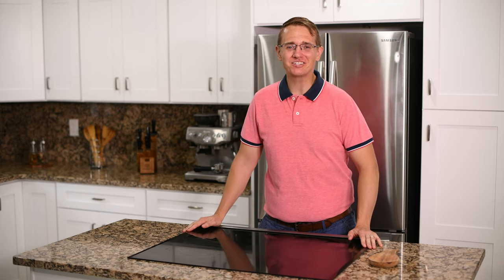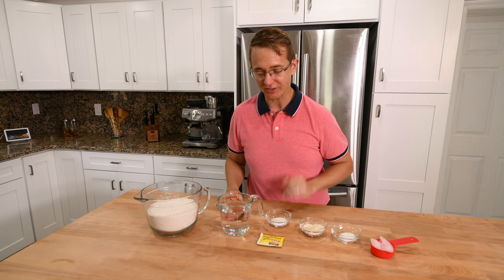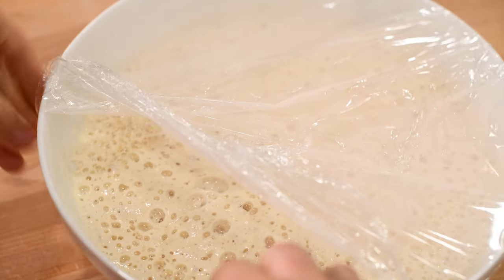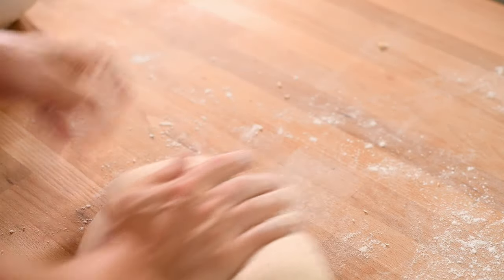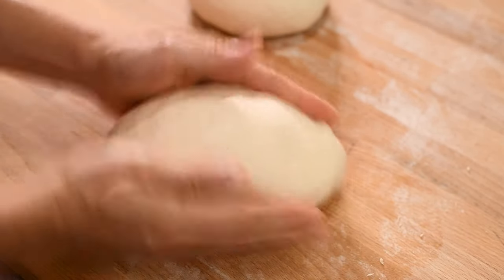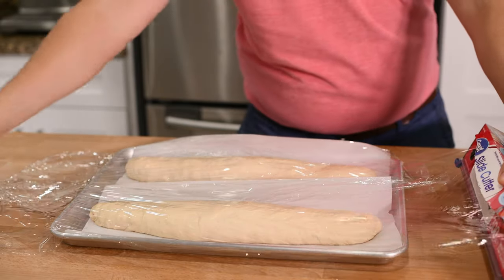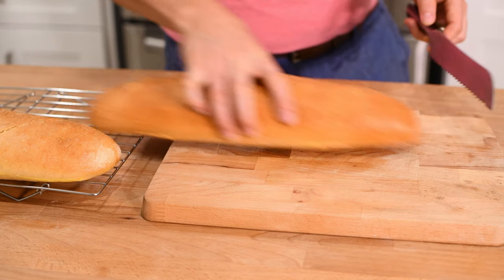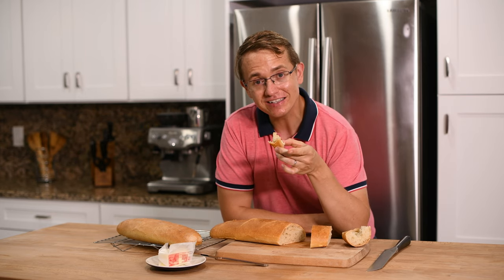How to make Pan de Agua (Puerto Rican Bread) - Easy Puerto Rican Recipe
Welcome to Jeff & Jo's Puerto Rican Kitchen, where we share easy-to-make, authentic Puerto Rican recipes. With the quarantine-inspired baking trend, we wanted to make sure that Puerto Rican bread doesn't get forgotten about -- so this week we are sharing a recipe on how to make Pan de Agua. This traditional bread is perfect with everything -- sandwiches, hot chocolate, you name it! And best of all you can make it at home!

Ingredients:

5 cups all purpose flour
2 cups lukewarm water
1 tbs sugar
1 pkg dry active yeast
1 tsp salt
2 tbs vital wheat gluten
1 egg + 1 tbs water